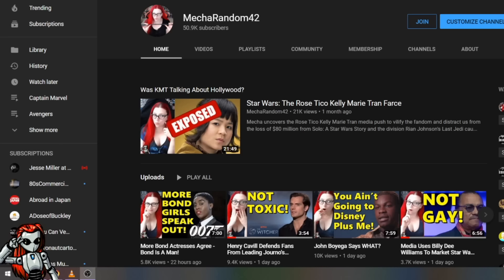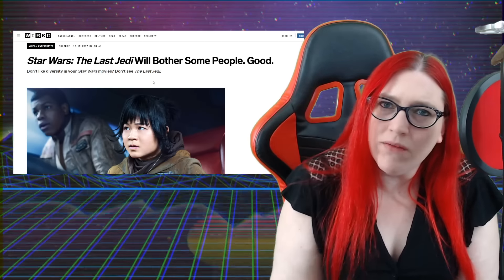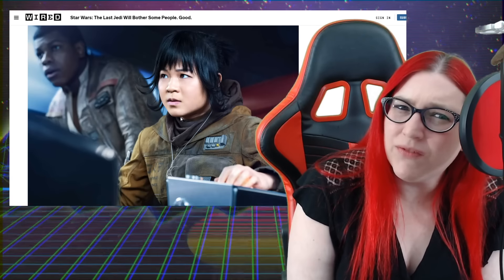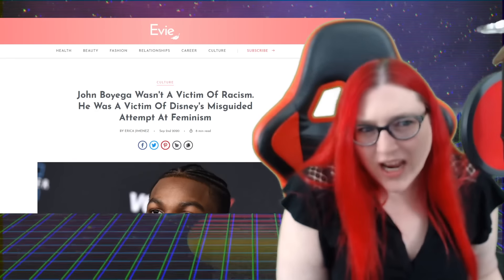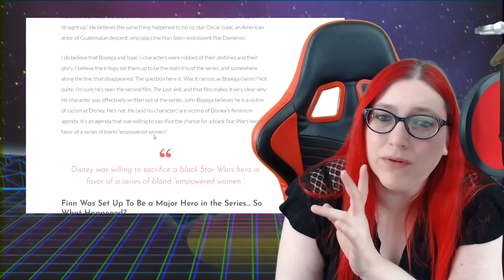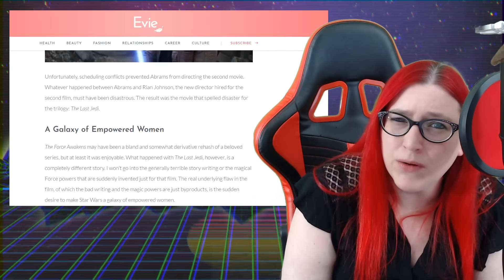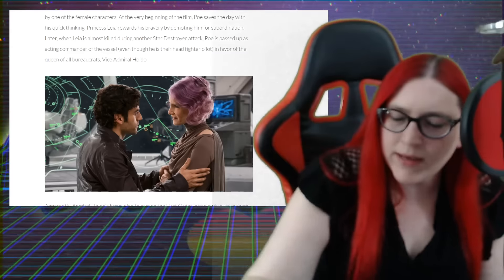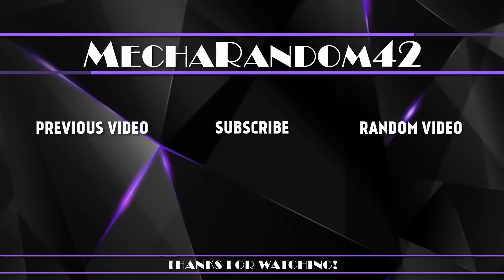Star Wars Media Flip Flops On John Boyega? Failed Feminism Was To Blame?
The very same people who decided to blame the fans for not liking the Disney era Star Wars films are now flipping sides. Actor John Boyega, under featured star of the Last Jedi, recently expressed his frustration with the treatment of his characters in the Disney era sequels. Star Wars Media Flip Flops On John Boyega? Failed Feminism Was To Blame?